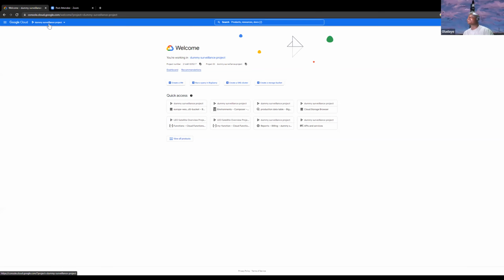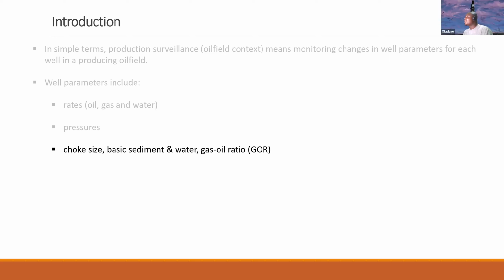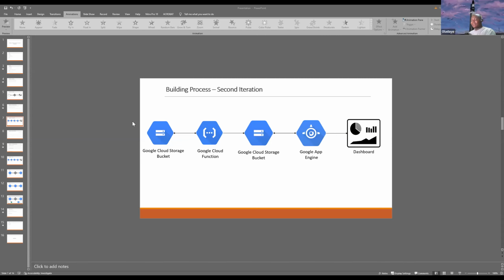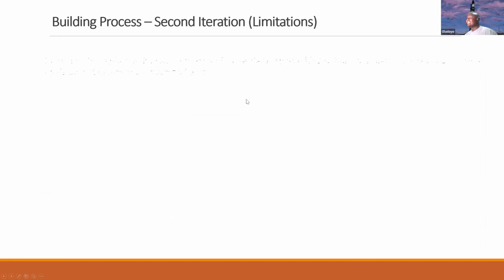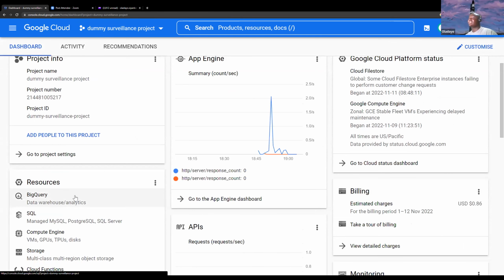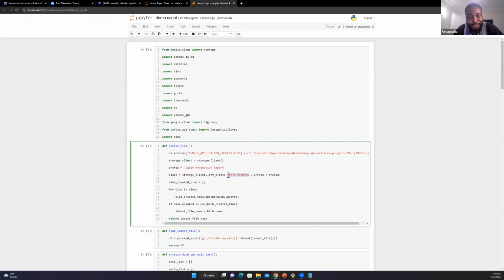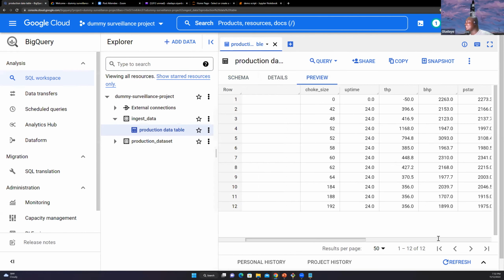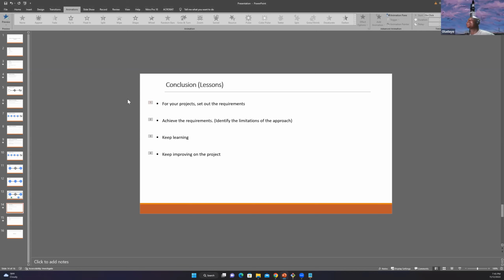Data Engineering Pipeline - Oilfield Production Surveillance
In this data digest, our guest, Oladayo, will walk you through how to create an Oilfield Production Surveillance Dashboard by engineering a data pipeline using Google Cloud Platform (GCP) and Python. Specifically, we will touch base on the following:

1. Setting up a Google Cloud Platform (GCP)
2. Parameters for each well in a producing oilfield
3. Dashboard building process requirements and iterations
4. Implementation of the project in Google Cloud Platform (GCP) and Python using Jupyter Notebook